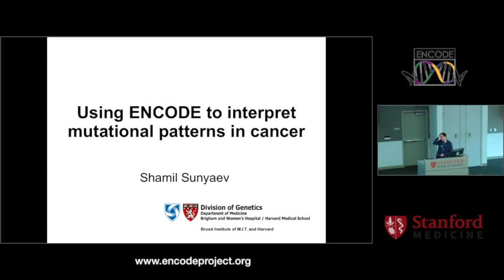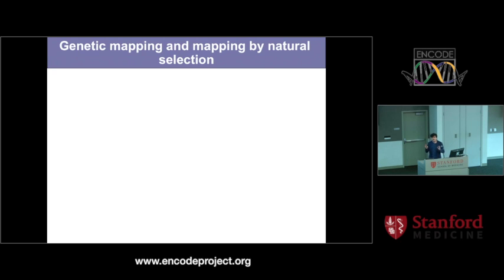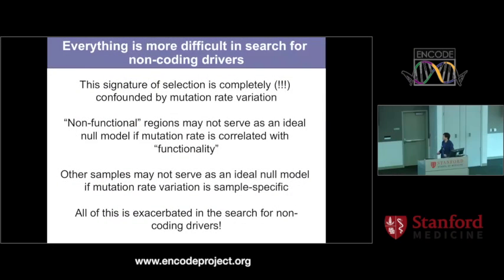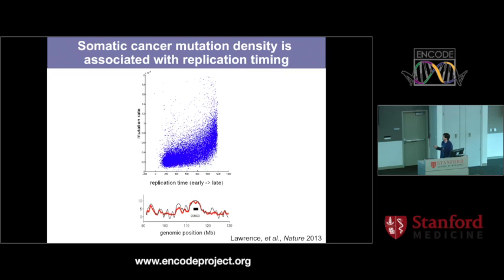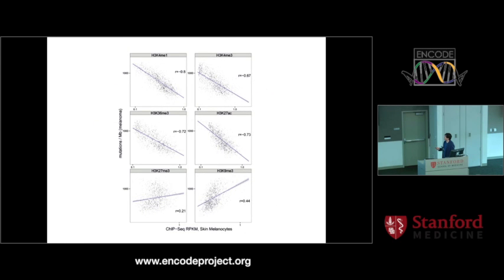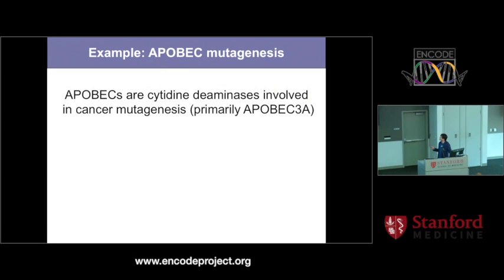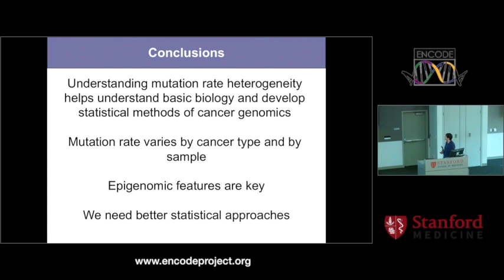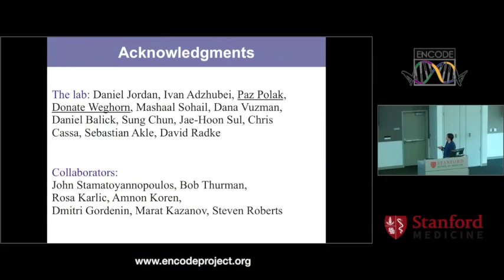Using ENCODE to interpret mutational patterns in cancer genomes - Shamil Sunyaev